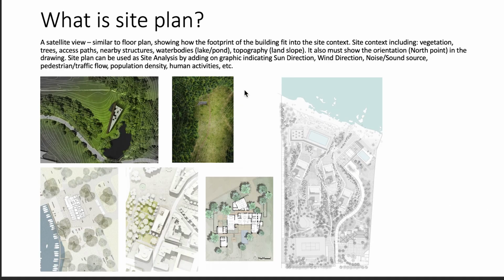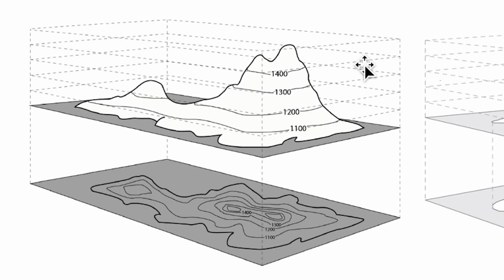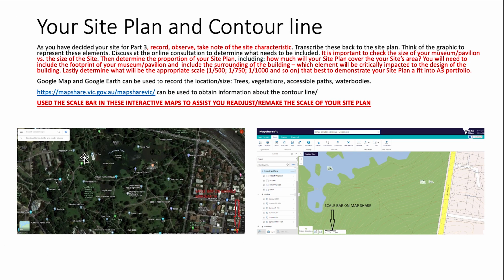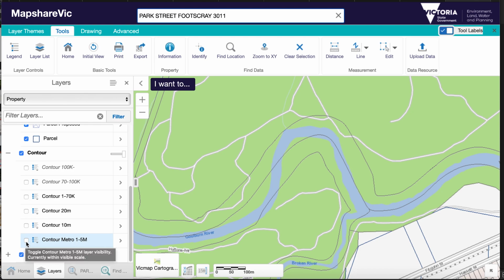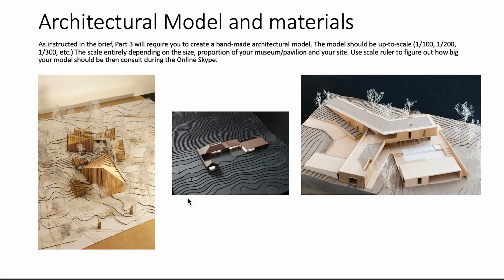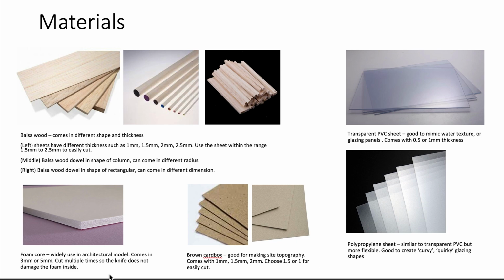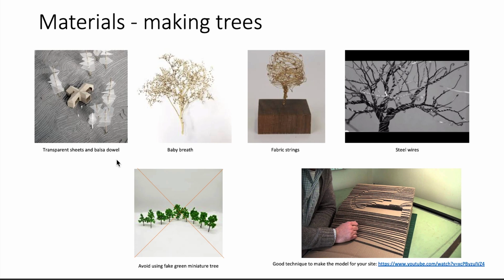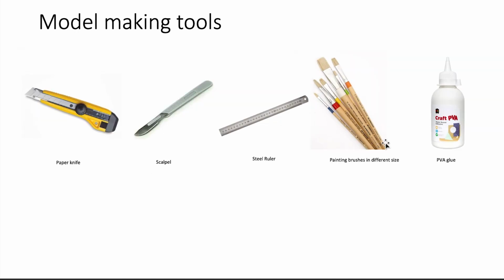Week 8 - Site Plan, Contour Line, and Model Making